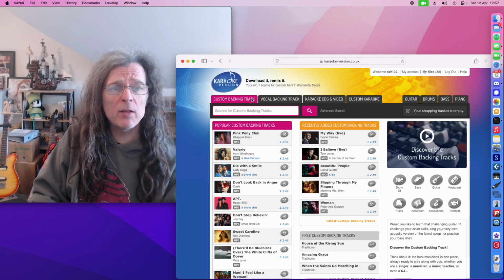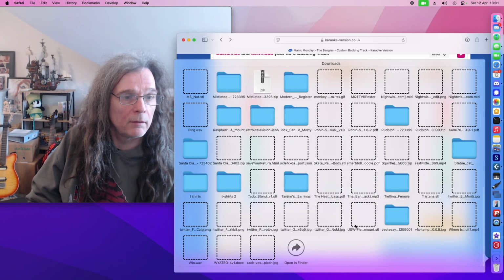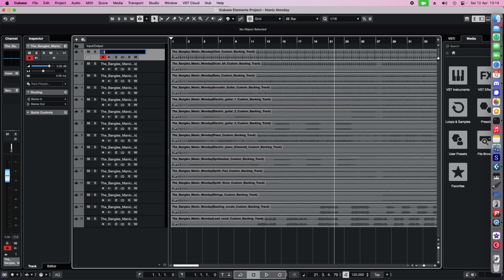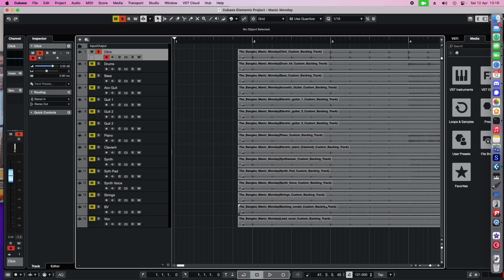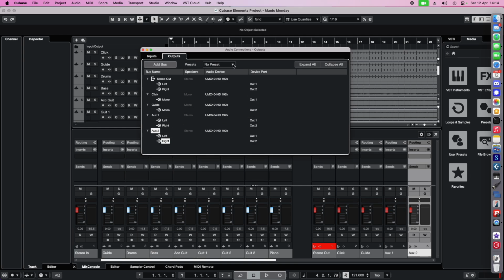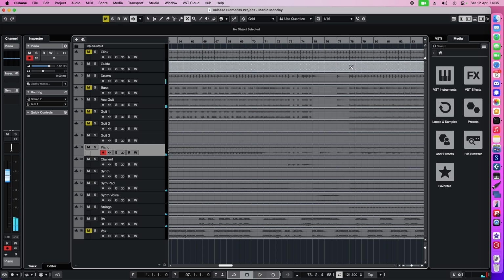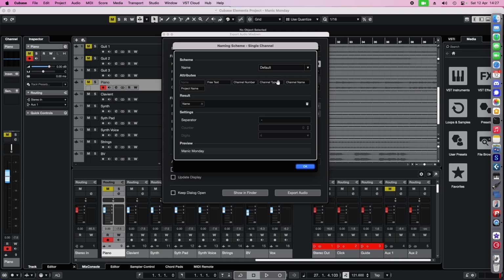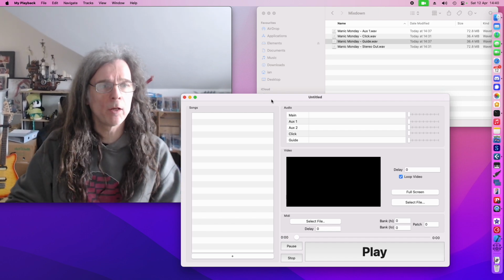Creating multitrack backing tracks in Cubase, and prep-ing them for My Playback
Here I step through my process for creating multitrack backing tracks, starting with a set of stems setting them up in Cubase, editing the guide track, exporting and loading into My Playback